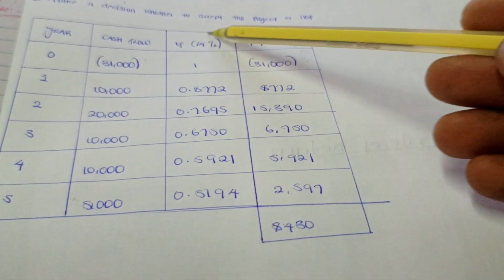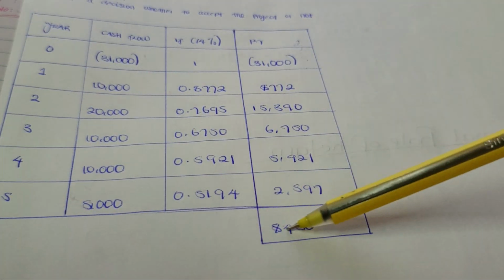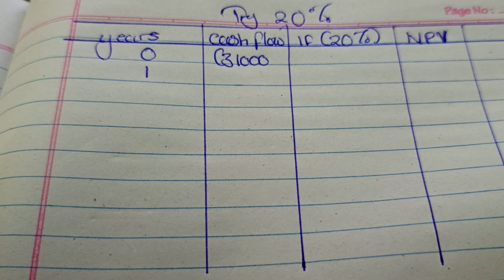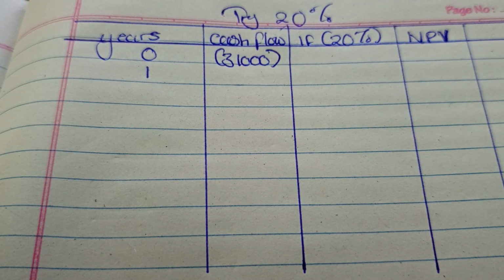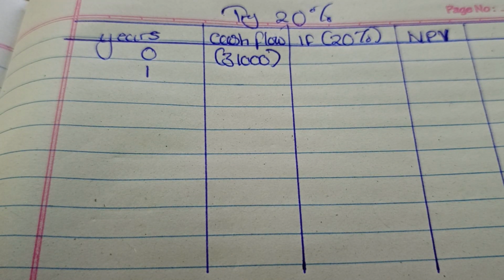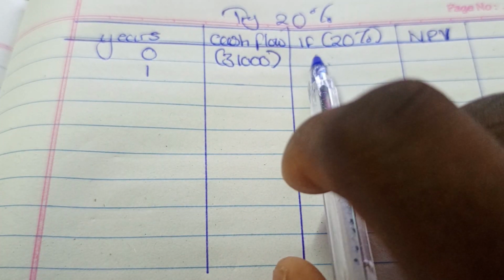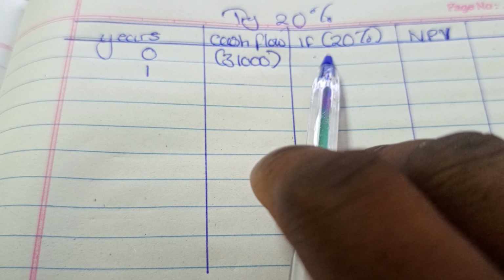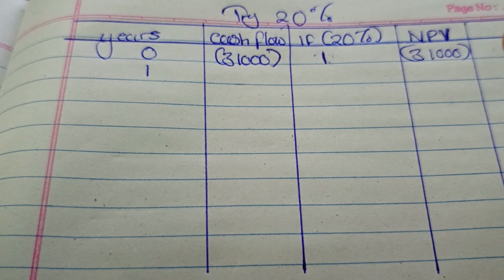The Internal rate of return‼️